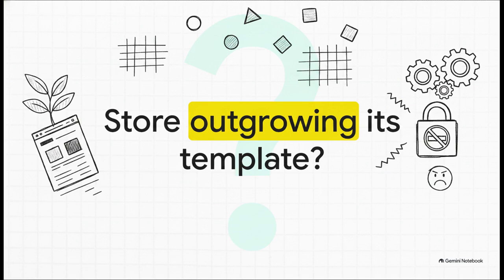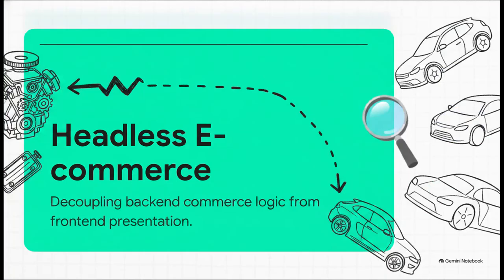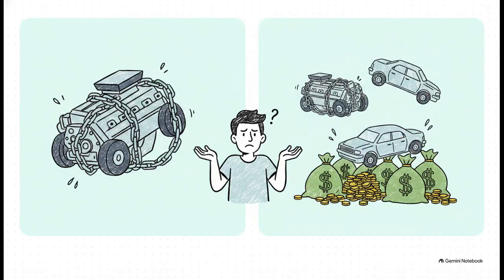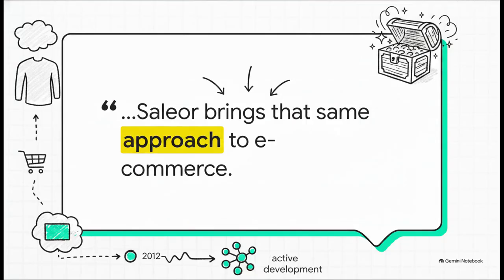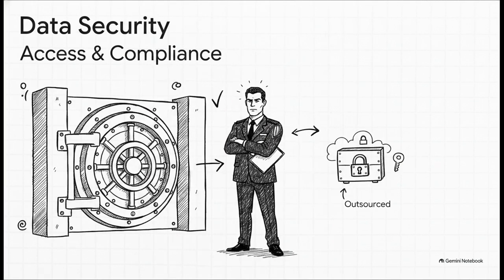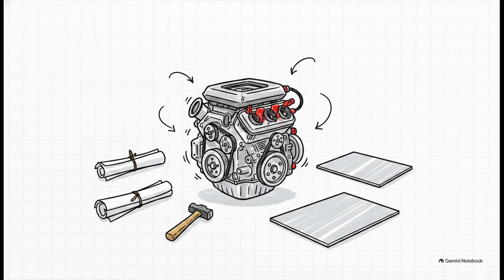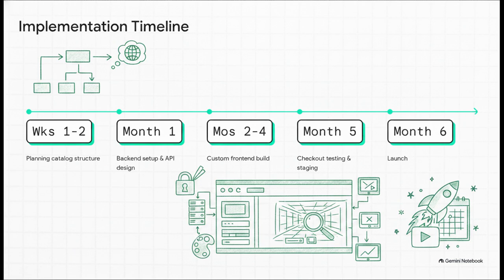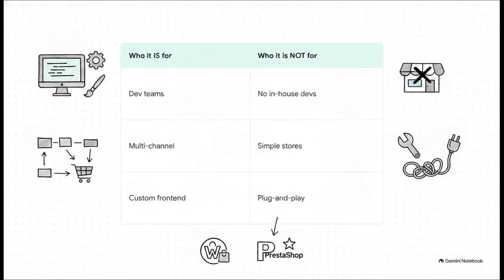Tool 46 | Saleor: Headless Open Source E-commerce | Free & Open Source Software | Uplatz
In this video by Uplatz, we continue our Free & Open Source Software for SMBs Series with Saleor, an open-source headless e-commerce platform designed for businesses that want a flexible backend for modern online stores and digital commerce applications.

Saleor separates commerce functionality from the frontend experience, allowing developers to build custom websites, mobile apps and other shopping interfaces using APIs.

Key topics covered include:

• What is Saleor?
• Headless e-commerce
• Open-source commerce platform
• API-first architecture
• Product management
• Product variants
• Categories and collections
• Inventory management
• Warehouses
• Stock tracking
• Pricing
• Discounts and promotions
• Customer accounts
• Shopping carts
• Checkout workflows
• Order management
• Order fulfillment
• Returns concepts
• Shipping methods
• Tax configuration
• Payment integrations
• Multi-channel commerce
• Multi-currency concepts
• International selling
• GraphQL API
• Storefront API concepts
• Custom frontend development
• React integration concepts
• Next.js storefronts
• Mobile commerce
• Omnichannel commerce
• Webhooks
• Integrations
• Extensions and apps
• Admin dashboard
• User roles and permissions
• Headless CMS integration concepts
• Self-hosting Saleor
• Cloud deployment concepts
• Docker deployment
• Data ownership
• Scalability concepts
• Saleor vs WooCommerce
• Saleor vs Shopify
• Saleor vs Medusa
• Common Saleor use cases

One of Saleor's biggest strengths is its headless architecture. Businesses can manage products, orders, customers and other commerce functions centrally while building completely customized customer-facing experiences.

Its API-first approach can be particularly useful for companies that need to support multiple digital channels, such as websites, mobile apps and other commerce interfaces.

Saleor is well suited to technology-led SMEs, digital retailers and businesses that want more development flexibility than a traditional all-in-one e-commerce platform.

This video is useful for e-commerce businesses, developers, digital agencies, startup teams and anyone evaluating an open-source headless commerce platform.